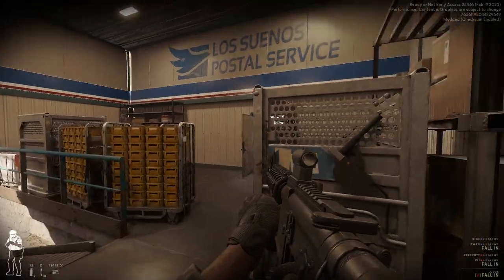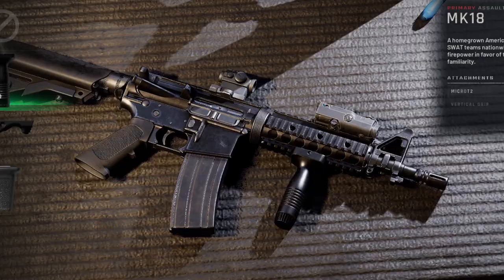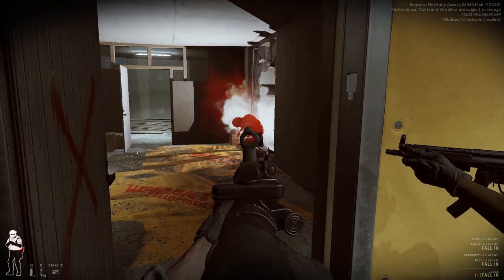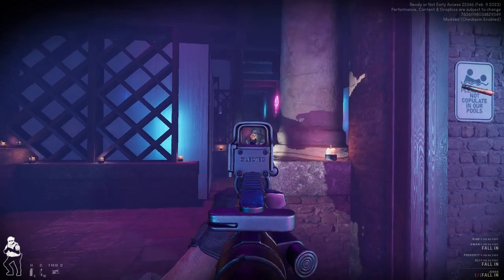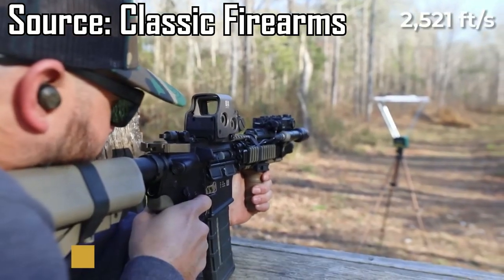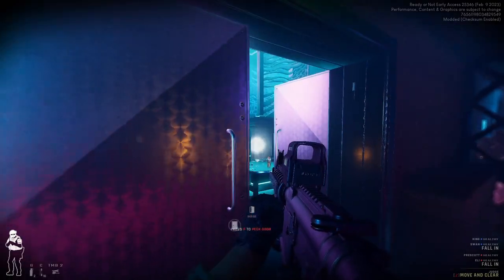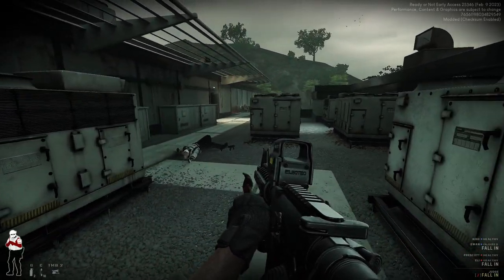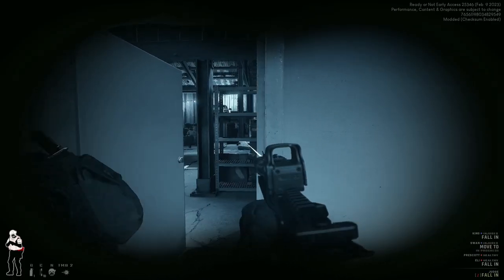The MK18 in Ready or Not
The MK18 has become a staple of Western special operations units. A very common weapon seen in CQB environments, the MK18 has been the undisputed king of room clearing for many years. But how does this short barreled rifle perform in Ready or Not?

Song
Blockbuster Trailer (Small but Mighty)
Alex Grohl